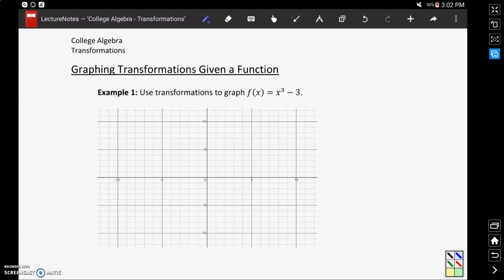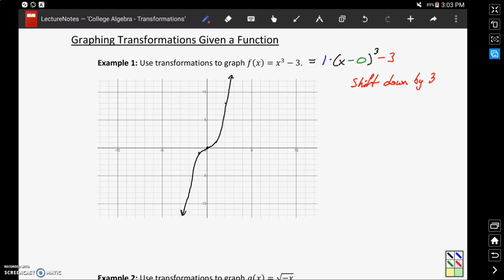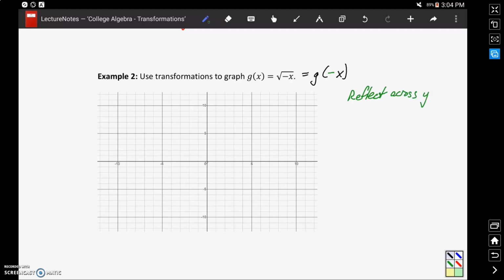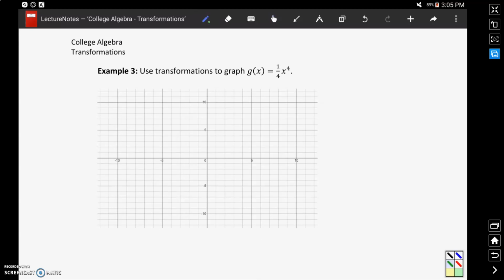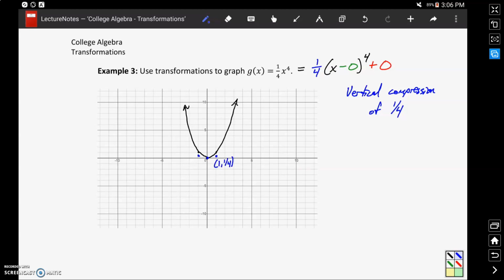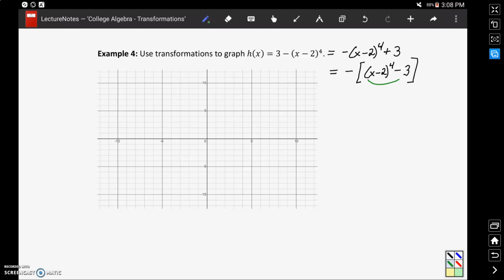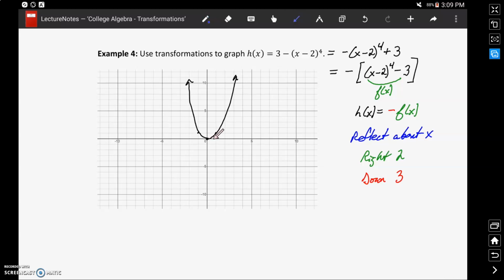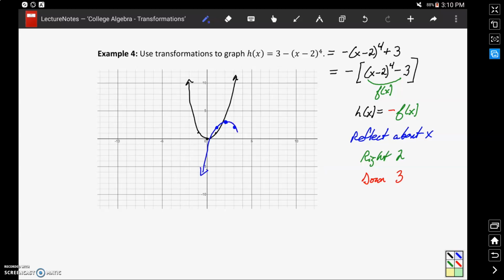Graphing Transformations Given a Function